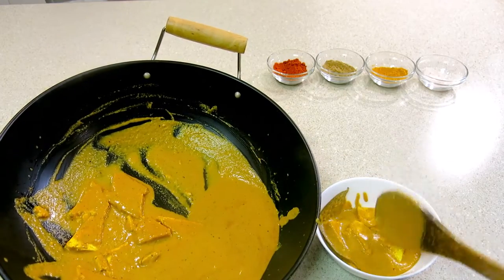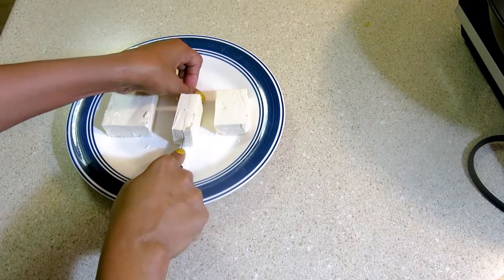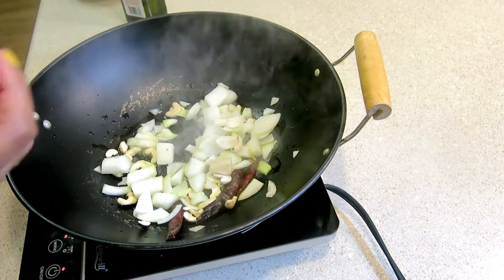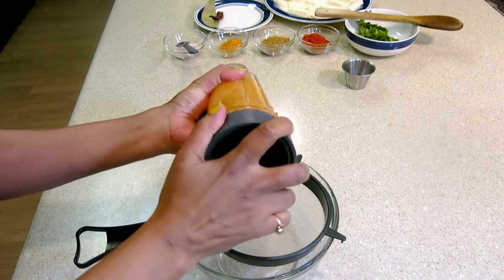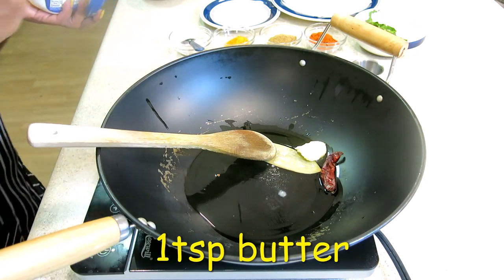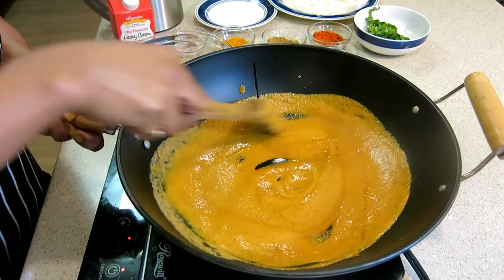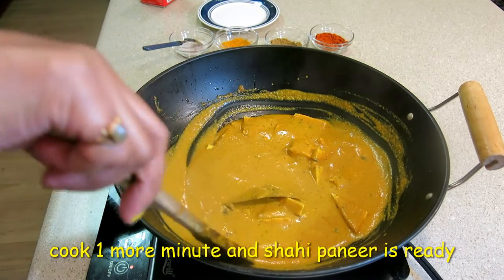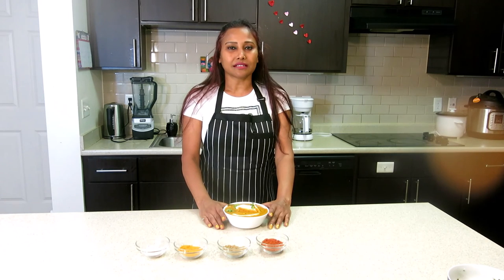Shahi Paneer | Festival Special Shahi Paneer | How to cook Restaurant Style Shahi Paneer at home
Ingredients:
For Gravy: 1 chopped Onion
                   3 Red Dry Chili
            2 cardamom
                   3 Cloves
                   1 tsp cumin
                   1 tsp salt
            8 whole cashew
                   1/2" ginger
                   3 garlic
                   2 chopped tomato
                   2 tbsp Oil

For Masala: 1tbsp Oil
                      1tbsp Butter
                      1 Bay leaf
                      1 red dry chili
                      1tsp turmeric powder
                      1tsp red chili powder
                      1tsp cumin-coriander powder
                      1tsp hing/asafetida

For Shahi Paneer: 300 gm Fresh Paneer
                                1/2 cup heavy cream
                                1 tsp dry fenugreek
                                 chopped coriander

In a Pan heat oil add cashew 8-10, roughly chopped onion, tomato, green chili, a small piece of ginger, saute for 5 minutes and make a smooth paste.
in the same pan add oil, add cinnamon stick, bay leaf, dry chili, cumin seeds,hing / asafetida, add onion tomato paste, fry for 5-8 minutes in medium heat or until oil starts separates then add all masala, (cumin, coriander, red chili) fry in slow heat for 10 minutes.
Now add paneer, dry fenugreek, chopped coriander leaves, and heavy cream. Cook for more 1-2 minutes.

Server hot with Roti, Paratha, Naan, Rice.